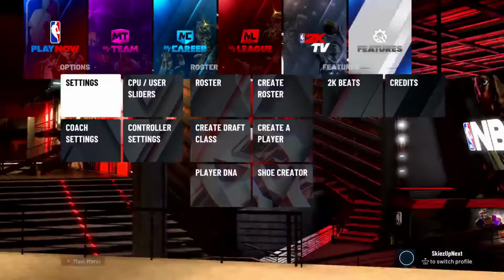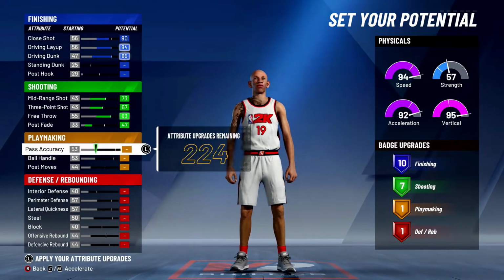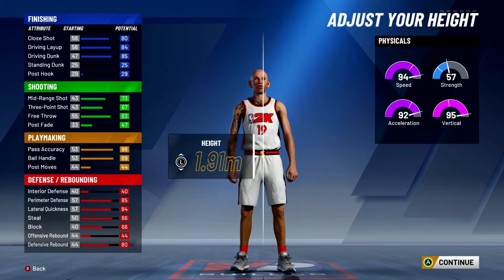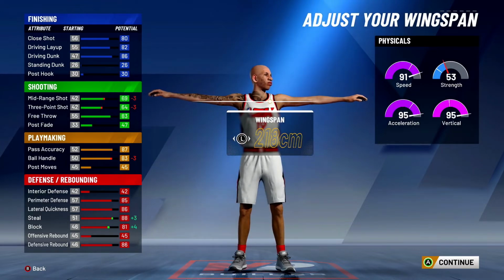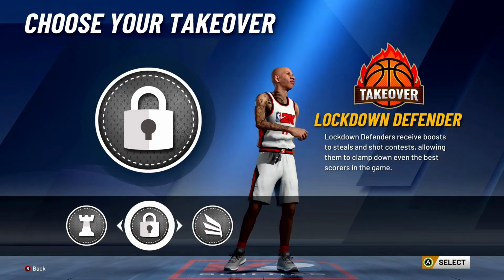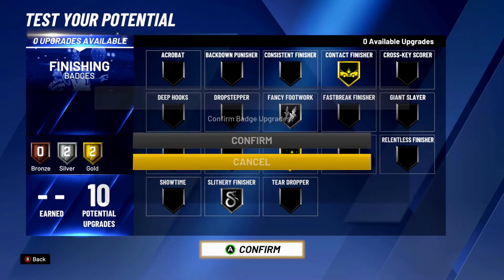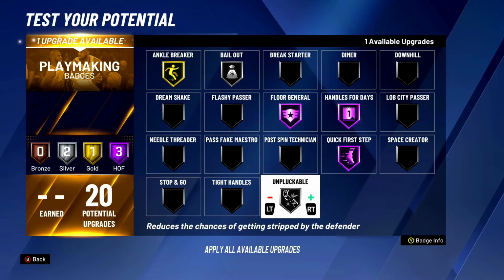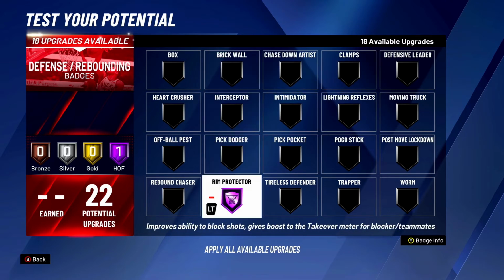*NEW* BEST 2-WAY SLASHING PLAYMAKER BUILD NBA 2K20! BEST PG BUILD NBA 2K20!DEMIGOD BUILD!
TODAY I BRING TO Y'ALL THE BEST N2WAY SLASHINGPLAYMAKER BUILD IN NBA2K20

Make sure to sub where on the grind to 1k subs

During NBA 2K20 I made videos on:

NBA2K20 jackpot winner 28 million jackpot jackpot winner nba 2K20 jackpot winners nba 2K20 jackpot nba 2K20 recent jackpot nba 2K20 big jackpot Dopeswagg v steezo steezo the god dope swag dope swag video steezo video rtg beef My Career , Mypark , Stage , high rollers Best jump shot NBA 2K19 Vc glitch , Legend 5 Mascot , 99 overall , chris smoove , pro am myplayer Pewdiepie prettyboyfredo red city boi swante phantom slice yrndj Chris smoove NBA 2K20 glitch NBA 2K20 park Vc glitch after patch 5 vc glitch shakedown2012 shakedown shakedown exposed shakedown xl

NBA 2K20 shoot everyone Instant legend 5 mascot glitch joedaddy505 icyhot 2k finest nba 2K19 news
Vc glitch after patch 5 vc glitch PRETTYBOYFREDO PRETTYBOY FREDO SAVAGE SQUAD HOOPERS SSh WONDERSHARE FILMORA, WONDERSHARE FILMORA TUTORIAL, WONDERSHARE FILMORA PIP, WONDERSHARE FILMORA HOW TO DO PIP, WONDERSHARE FILMORA HOW TO DO AN OVERLAY, WONDERSHARE FILMORA HOW TO DO OVERLAY, WONDERSHARE FILMORA OVERLAY, WONDERSHARE FILMORA VIDEO OVER VIDEO, WONDERSHARE FILMORA OVERLAY TUTORIAL, WONDERSHARE FILMORA HOW TO APPLY an OVERLAY, nba2K20 unlimited vc glitch, dr 2k slasher build speedboosting sharpshooter smallest player ever nba2K19 best jumpshot,nba2K20 best dribble moves, nba2K20 best dunks, redcityboy23, nba 2K20 montage, nba2K20 montage, nba 2K20 park, nba2K20 funny, nba 2K20 funny moments, nba2K20 funny moments,rtg, nba2K20 stage jackpot